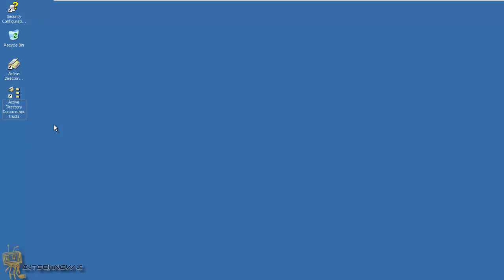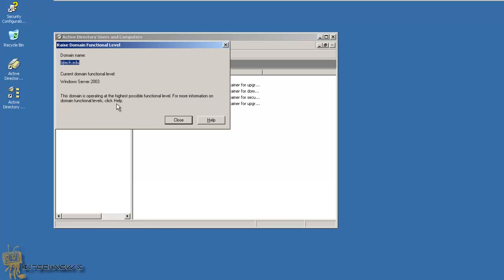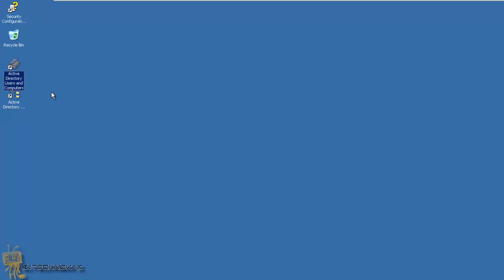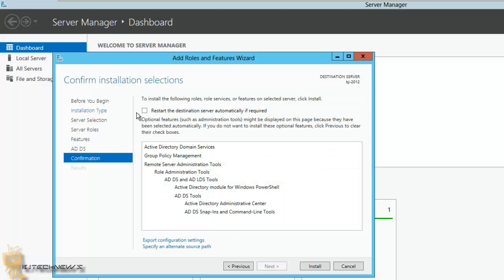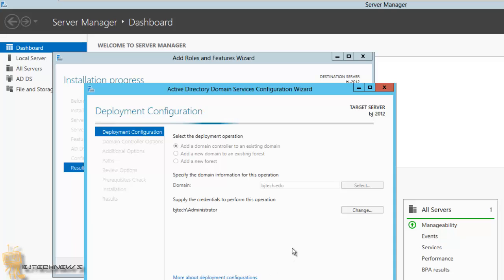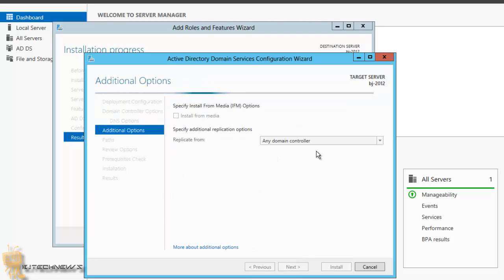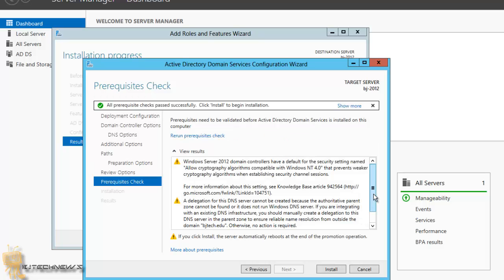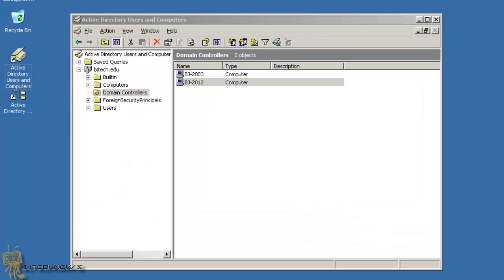Adding a Windows Server 2012 Domain Controller to an Existing Windows Server 2003 Network